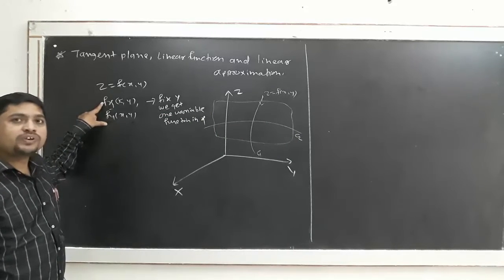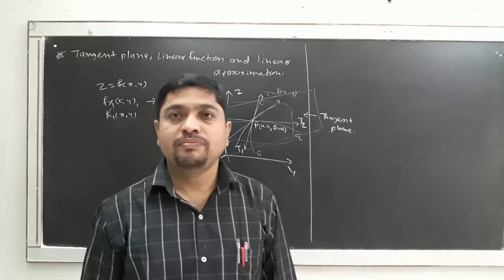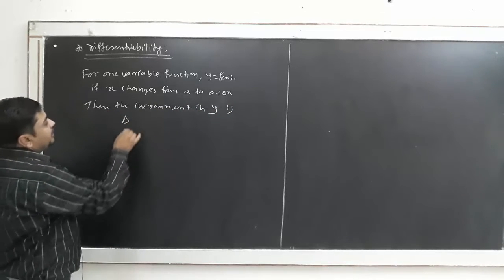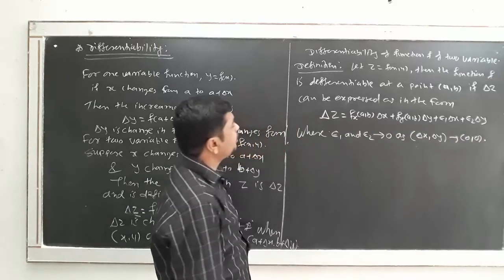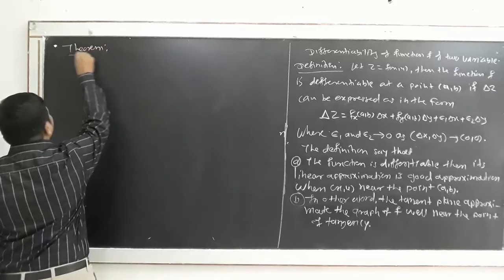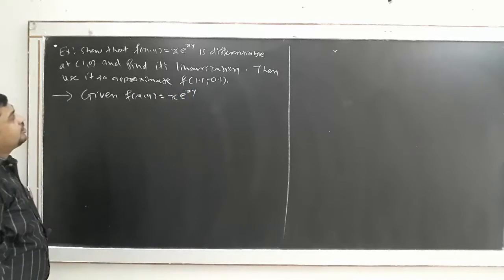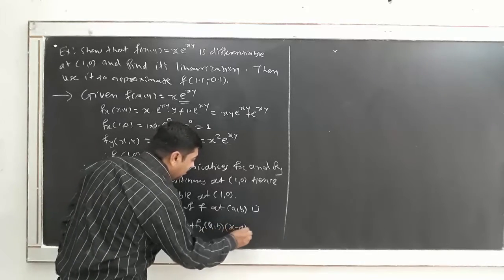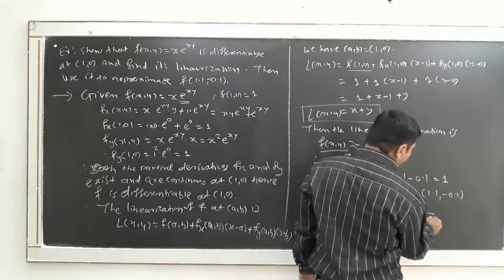S.Y.B.Sc. (Mathematics) | Sem-III | MT-231: Calculus of Several Variables | Mr. Sharad Ugale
Chapter:2
Partial Derivatives and Differentiability
Topic: Differentiability
Differentiability, Differentiability of two variable function,  examples on Differentiability. tangent plane, Linear approximation., Linear function.
This video explains the definition and examples of Differentiability